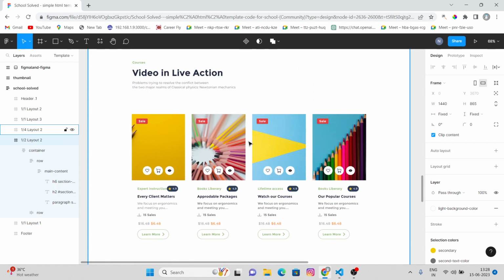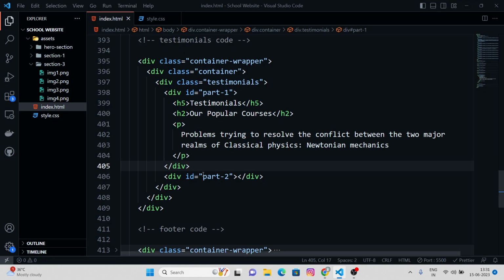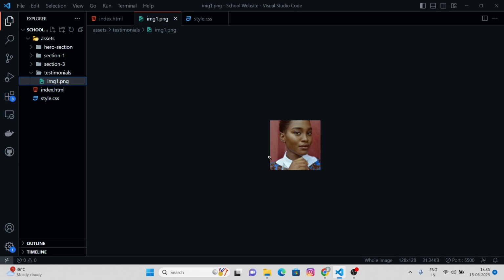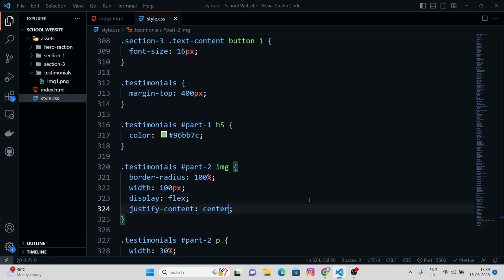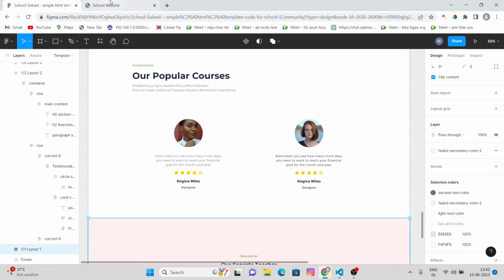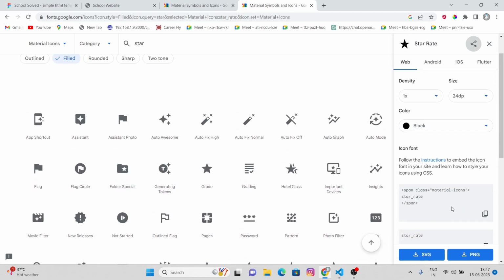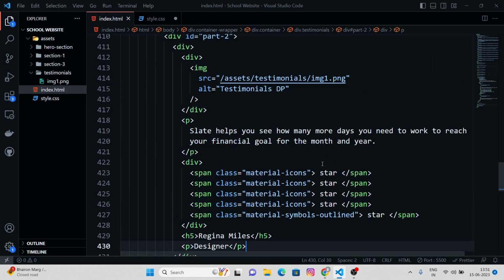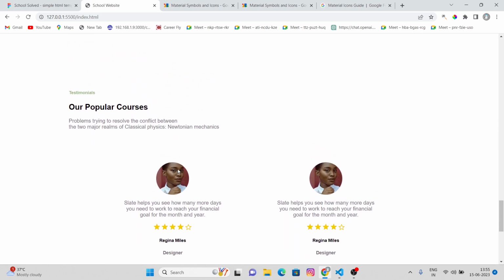Testimonials | A Static Modern Landing Page using HTML & CSS | Road map to Next JS | Part - 51